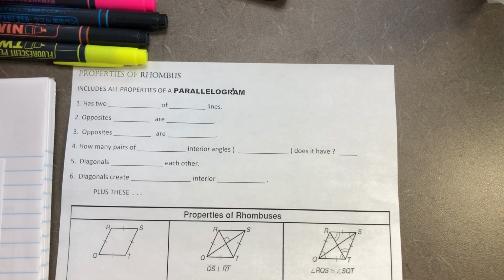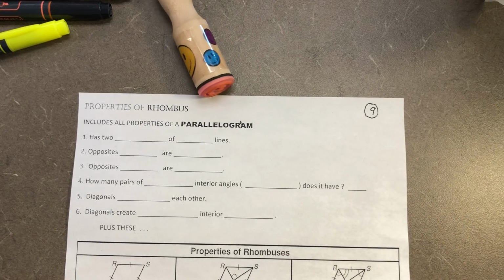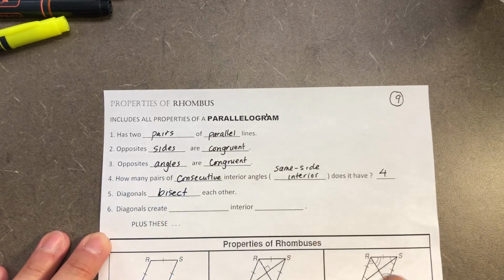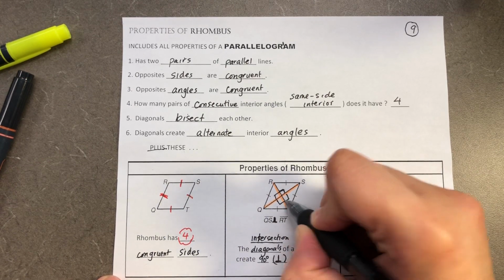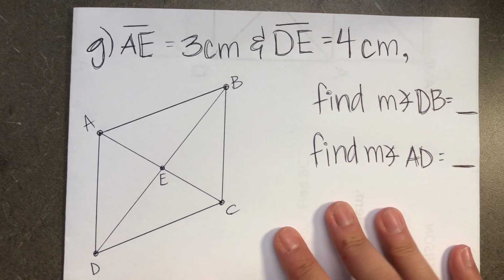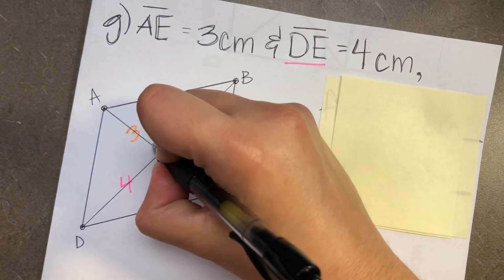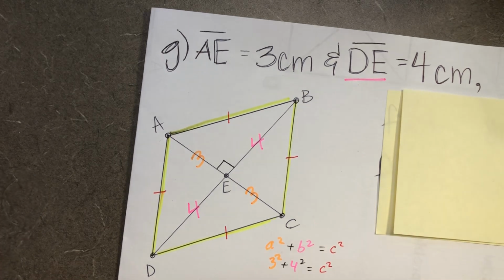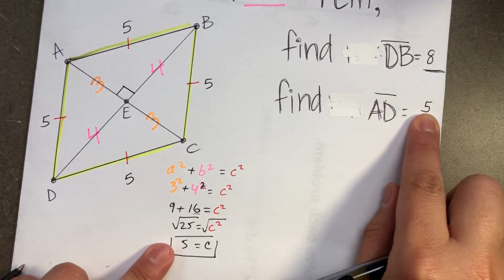Properties of A Rhombus